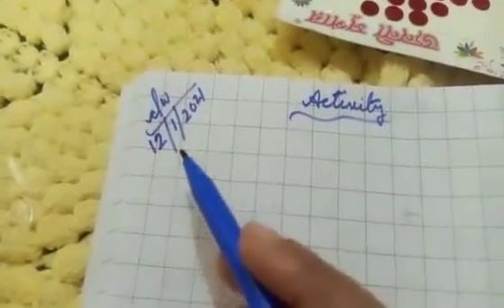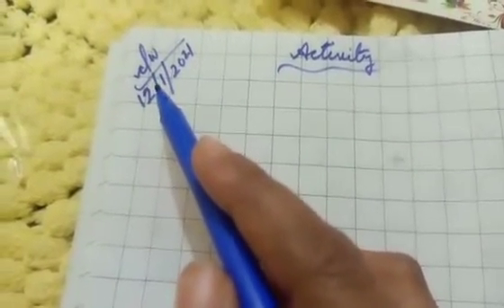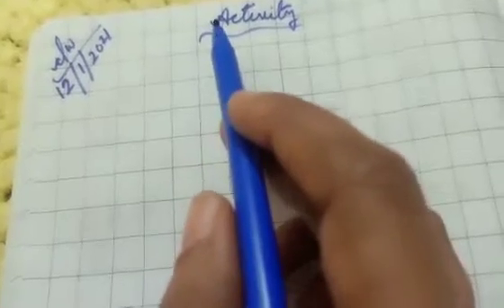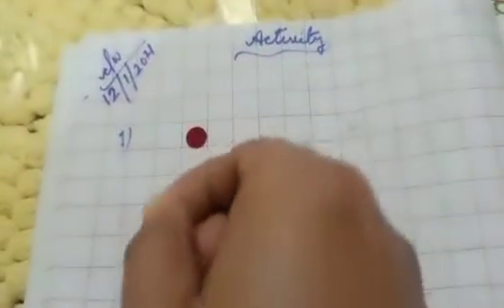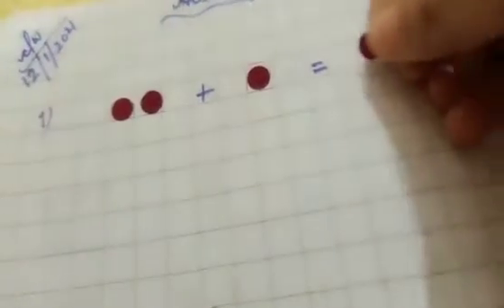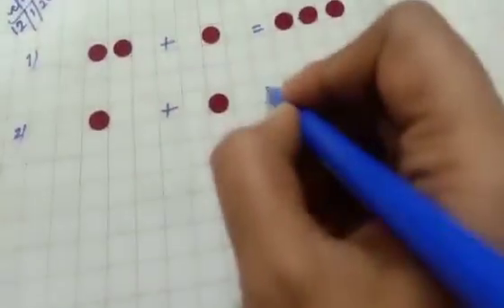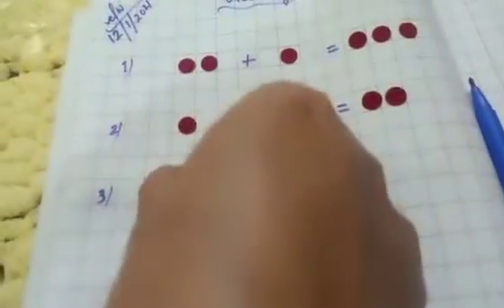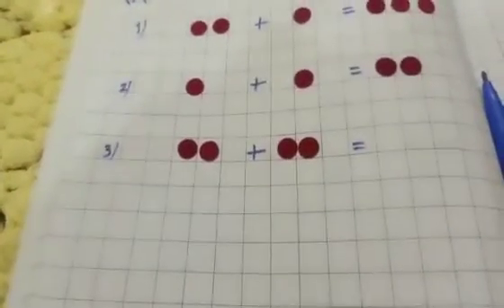addition (activity)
mathematics